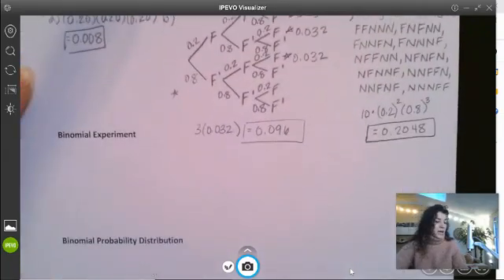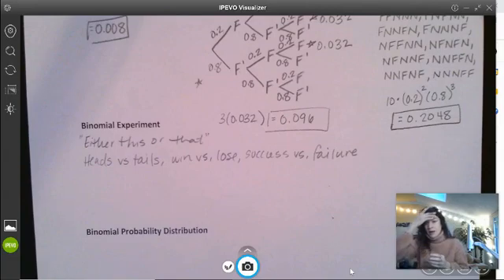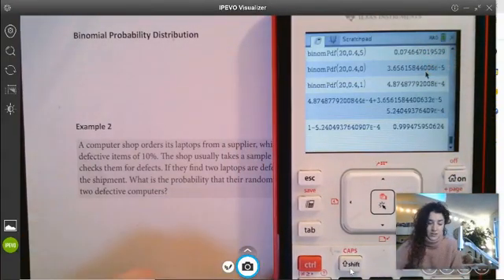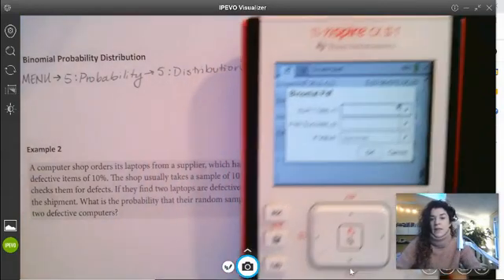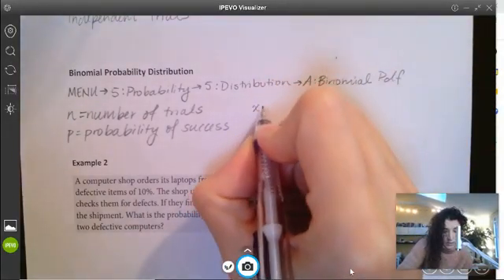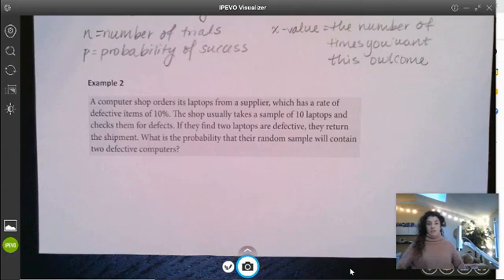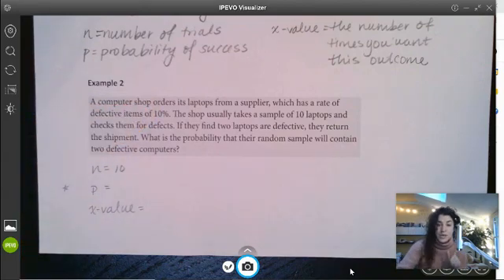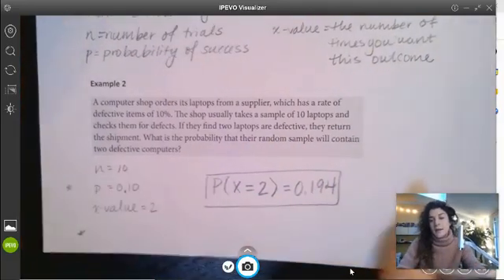10.2 Notes A2